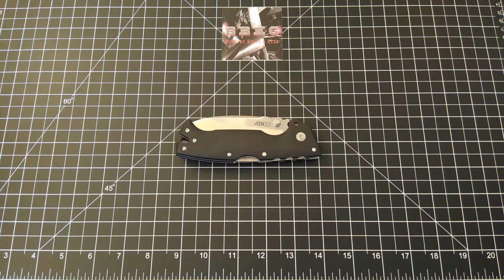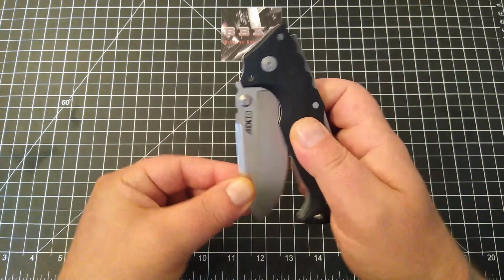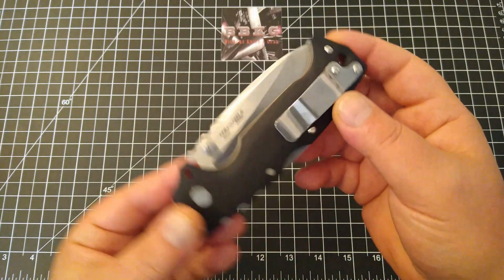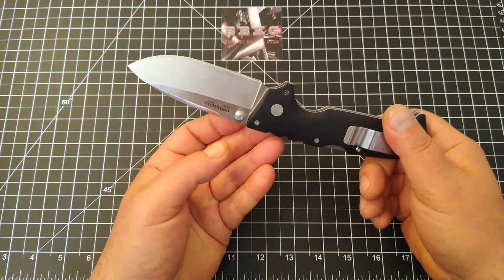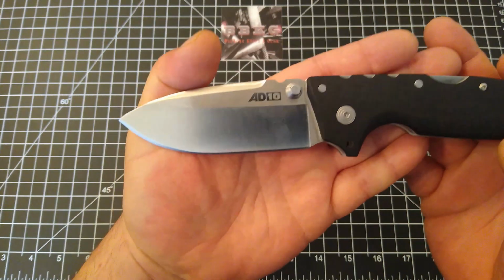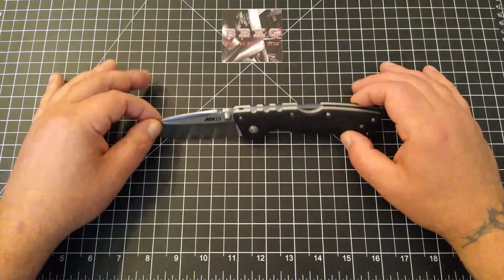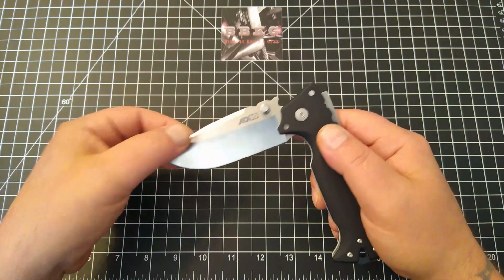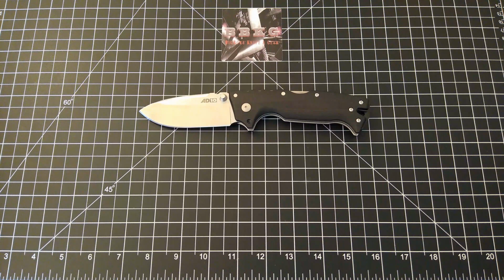THE COLD STEEL AD 10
An absolutely fantastic knife, the Cold steel AD 10. Thank you Rusty for getting this in my hand.
Here is Rusty’s Instagram link, give him a follow!

Here is a list of some of the YouTube channels and Instagram accounts that I follow. These have been my go to channels and accounts that I always watch. You can check out my Sub list and go from there. All of them supply some excellent content and are some of the most genuine and amazing people in this community.